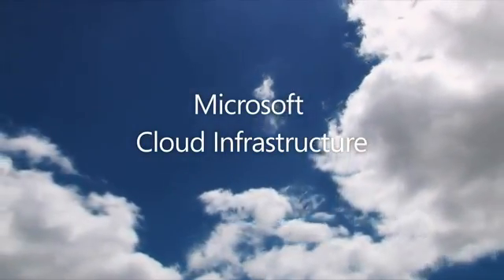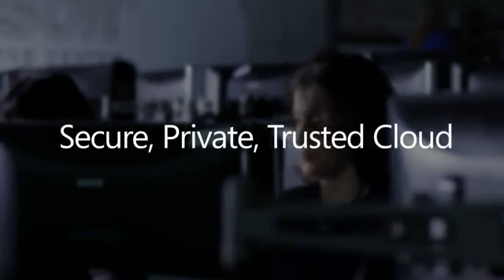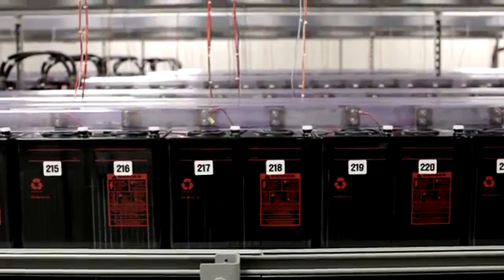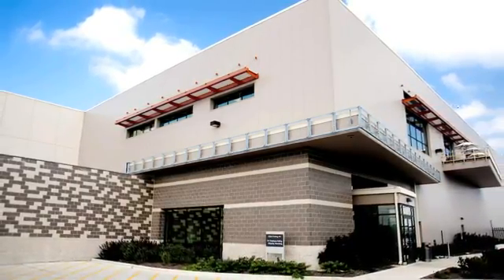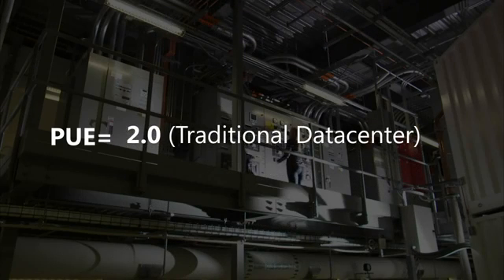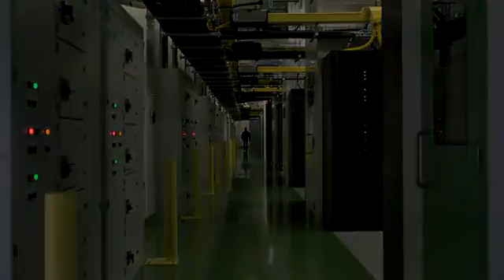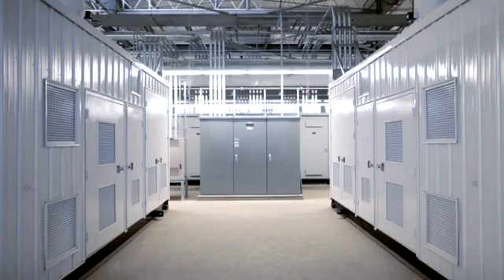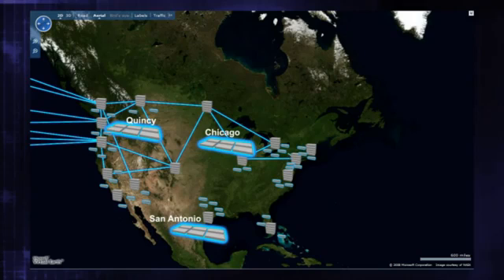Microsoft GFS Datacentre Tour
Microsoft GFS datacentre is the highly secure infrastructure behind Microsoft cloud services such as Office 365 and Windows Azure, providing a reliable and scalable platform to deliver 200+ cloud services to over a billion customers and 20 million businesses in 70 countries.